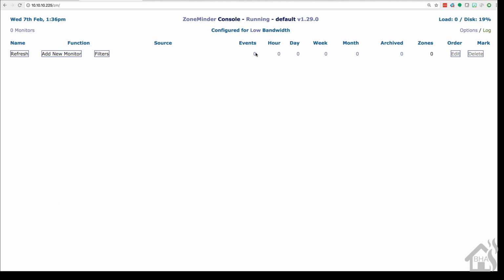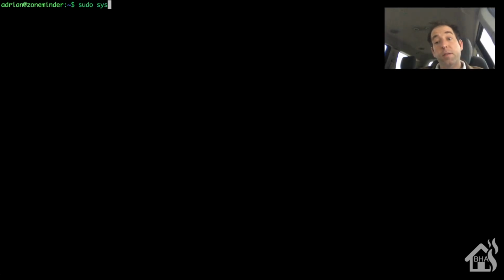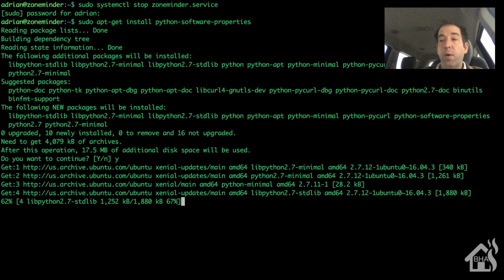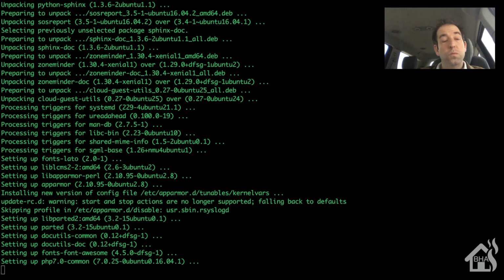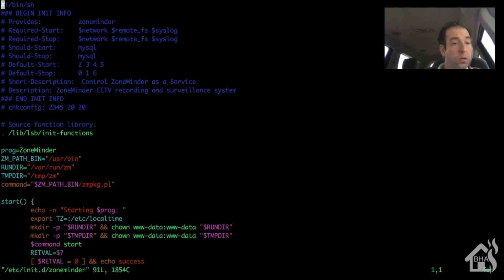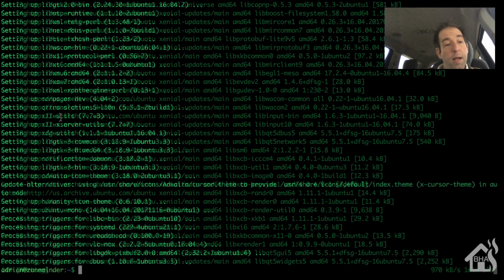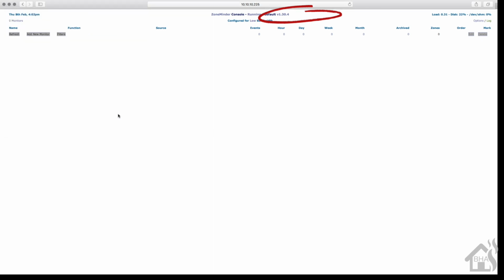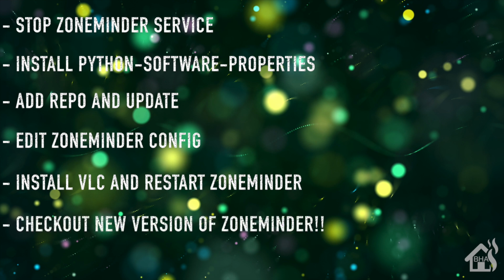How to upgrade Zoneminder on Ubuntu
This video is a tutorial on how to upgrade Zoneminder on Ubuntu

I couldn't find much documentation on how to do this, but thanks to one of my awesome subscribers, he was able to send a step by step on how he was able to do it!

First things first, stop zoneminder service

sudo systemctl stop zoneminder.service

Once that is done, install python software properties

sudo apt-get install python-software-properties

Now you are ready to add the repo for zoneminder...

sudo add-apt-repository ppa:iconnor/zoneminder

then you can do the upgrade

Make sure you hit yes to replace zoneminder config with new one.

then you can edit the config

sudo vi /etc/init.d/zoneminder

just under start() add a line that says sleep 15

save that and we are ready to install vlc..

sudo apt-get install libvlc-dev libvlccore-dev vlc

once that is done, start zoneminder back up

You are good to go on an updated version of zoneminder.

If you have any questions, hit me up in the comments below.  Also, if there are any other videos out there that you would like to see, that I don't have out there, let me know in the comments as well and ill see if I can't get something put together for you!!